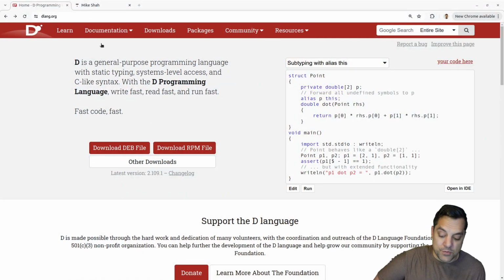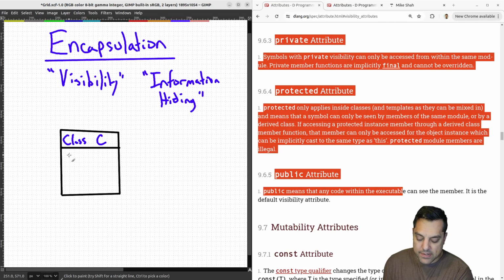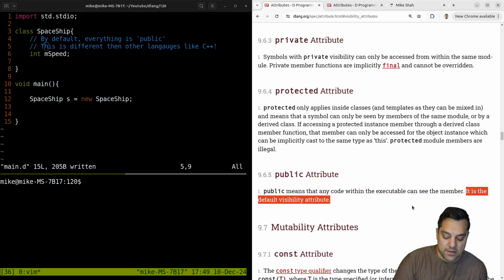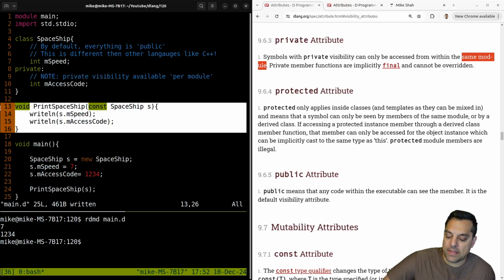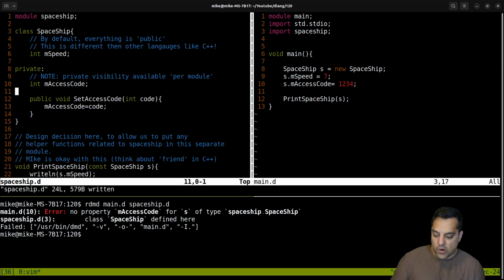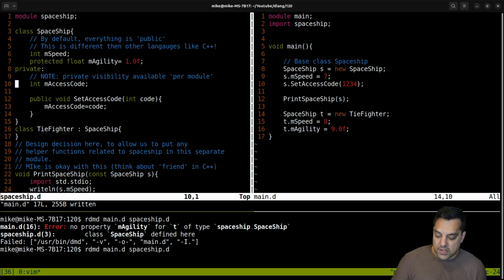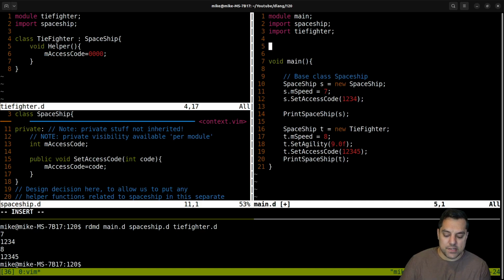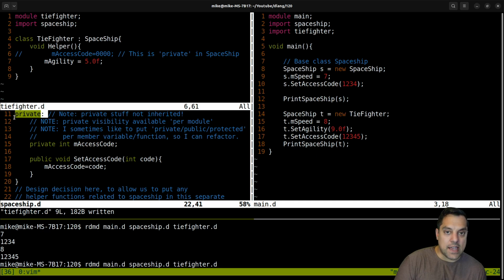[DLang Episode 120] D Language - Classes - part 12 of N - Visibility (public, private, protected)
►Lesson Description: In this lesson I show you the 'visibility' attributes which assist in encapsulation of code, especially related to classes. We'll look at this from a 'classes lens' but public/private work the same for structs. Note that in D the default is 'public' for both class and struct, and 'private' is on a 'module level' (as opposed to the scope of the class or struct'. These are two things worth getting used to, but I typically find them useful for me to get code written quickly. In D you are also able to apply public/private/protected per member function, member variable, global variable, or even function in a module. As always, share your interesting use cases with the community in the discussion below!